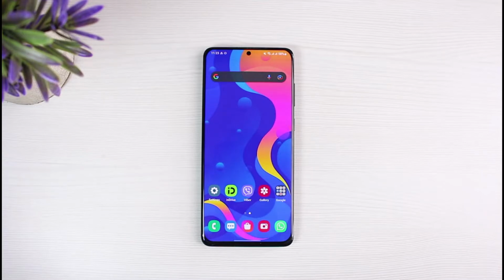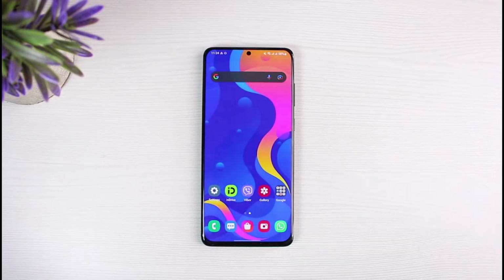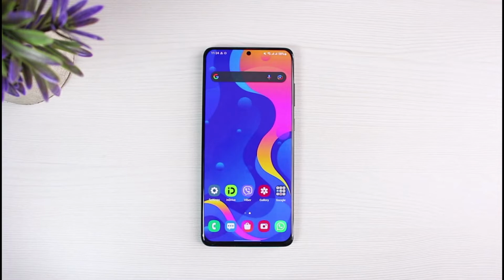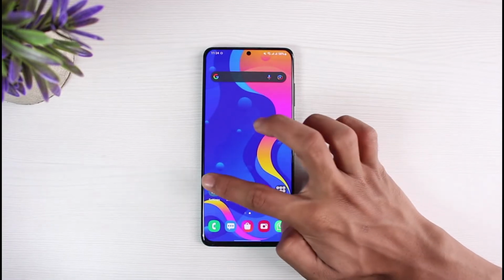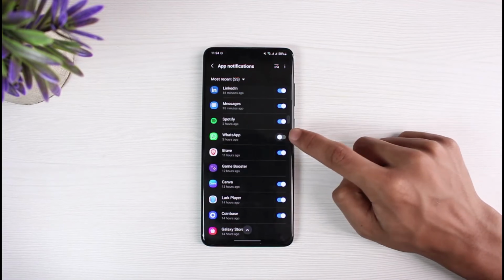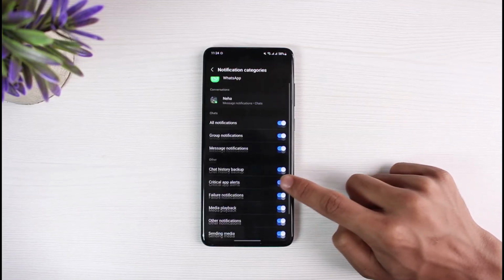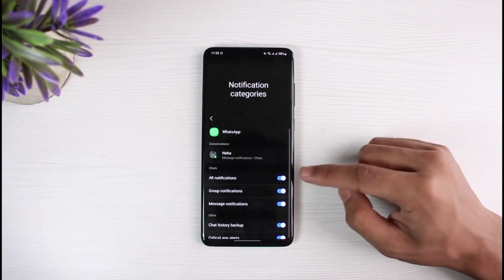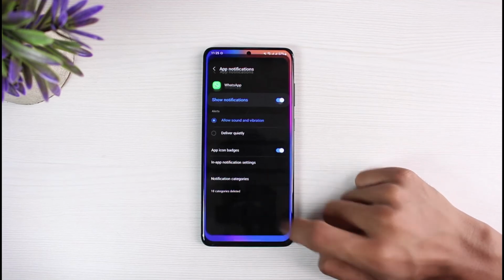How to Fix Push Notifications on WhatsApp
In this tutorial video, I am simply going to show you how to fix the push notifications on WhatsApp.

Follow these simple steps:
1) Open WhatsApp and log in to your account
2) Check if you have muted someone
3) Open Settings
4) Go to Notifications
5) Tap on WhatsApp
6) Make sure to turn on all the toggles
7) Also check if the Do Not Disturb mode is enabled
8) Hopefully, this solved your issue.

0:00 Introduction
0:20 Check Mute Status
0:40 Check DND Mode
1:02 Allow Notifications
1:35 Outro: Final Verdict